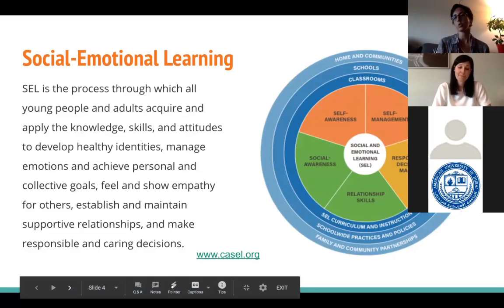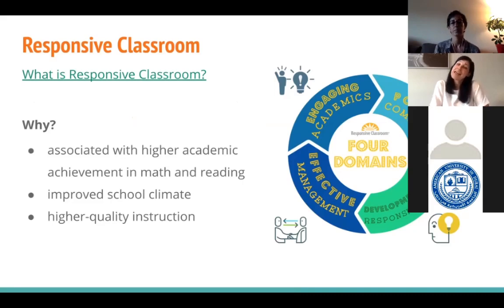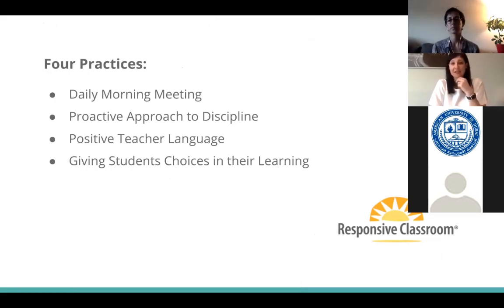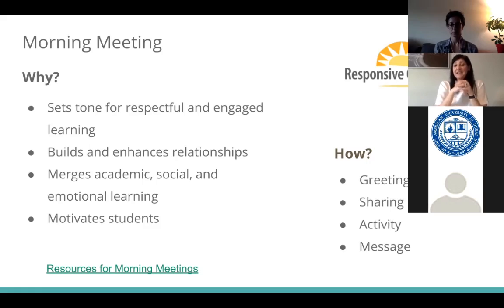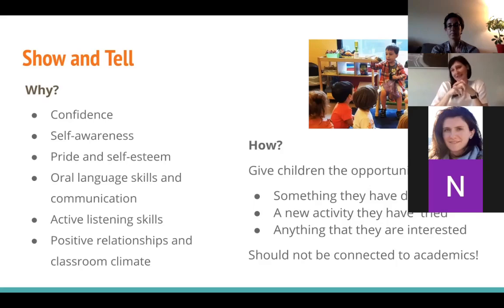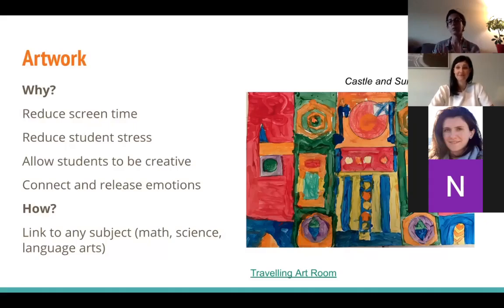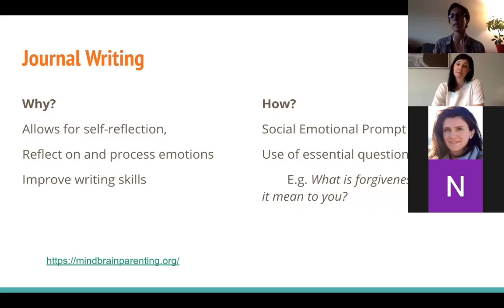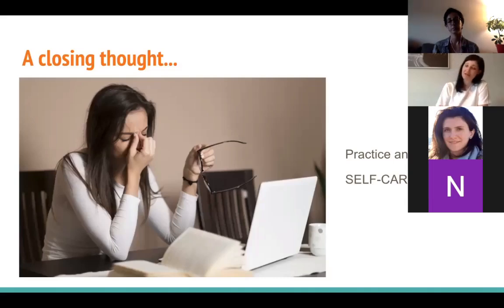Dr. Jessica & Dr. Julia present how to implement social-emotional learning in a blended environment.